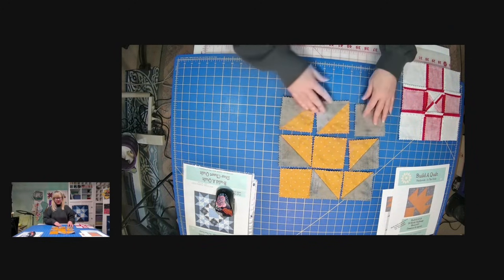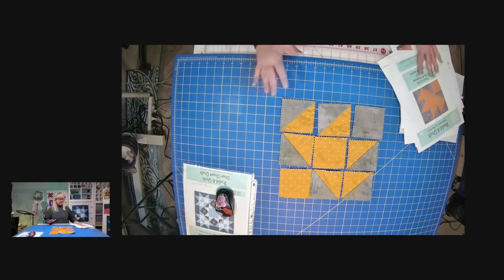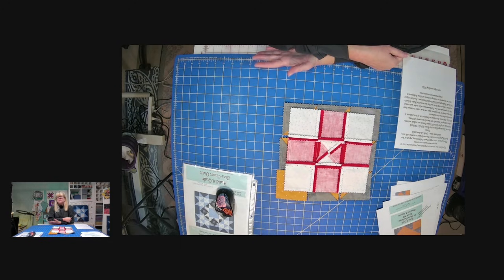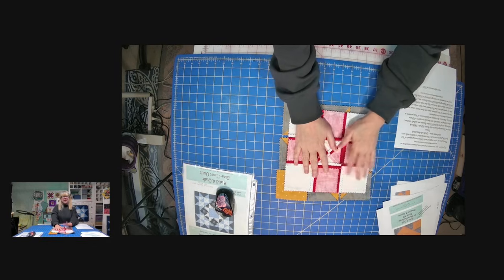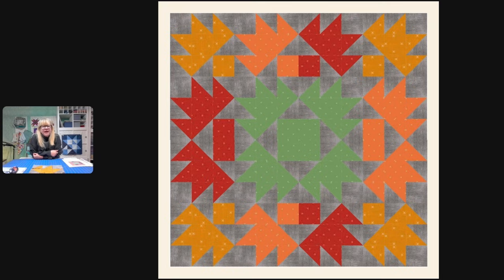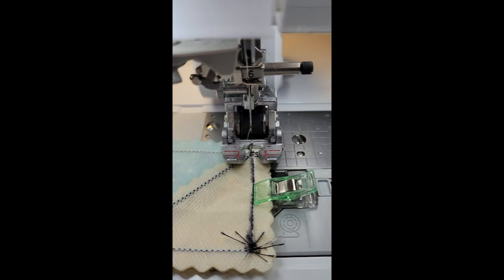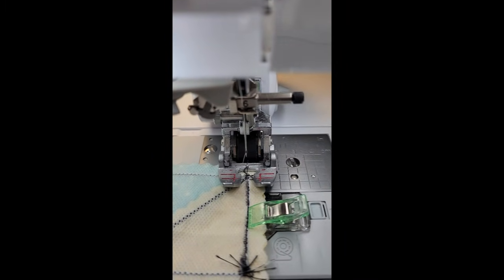24 Block Challenge - Block#12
This is Block #12 of our 2025 24 Block Challenge. All blocks are introduced during our Wednesday Workshop LIVE on Wednesday evening at 6pm CST. Those LIVE Replay video start back on 9/10/25 under the LIVE tab on the channel.

Build A Quilt Basics Mini Segment Set
Build A Quilt Combo Basics set

Please consider supporting Build A Quilt in the following ways
Become a Build A Quilt Channel Member - Click the JOIN button on the main page to see the details or watch the Memberships video Memberships allow me to continue to bring the best videos and pattern for the Build A Quilt patchwork in the hoop system.
Please consider shopping for our Free and For Purchase Build A Quilt Patterns at my

These products are only the products that I personally use and have tested to make sure that they meet me standards as a quilter. You are in no way obligated to purchase.

**The Color Cube - Cubes 1&2 have been updated and now Cubes 3&4 have been added to the collection. 1000 beautifully curated color sets to inspire your quilt making journey. The Color Cube by: Sarah Renae Clark a quilters best friend for choosing fabric colors with ease and confidence every time.

Quilt Life Beautiful.